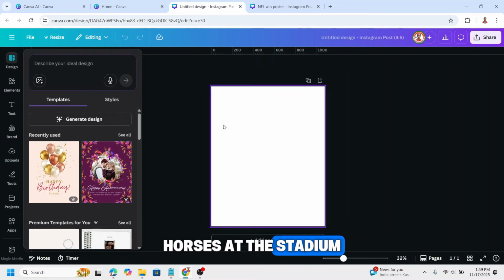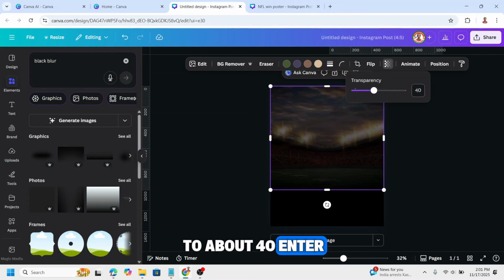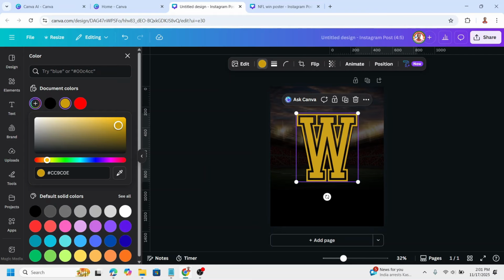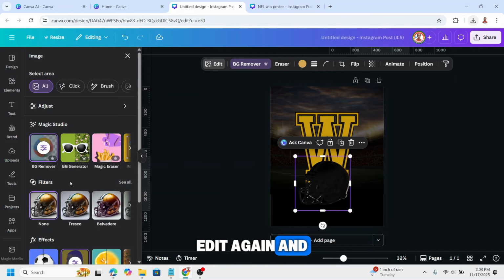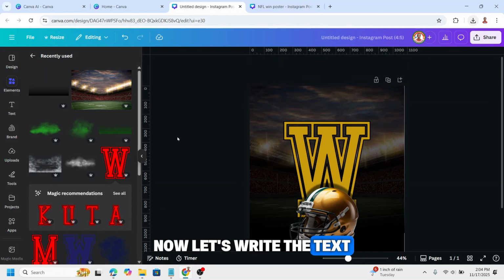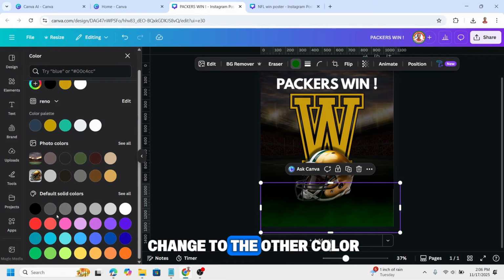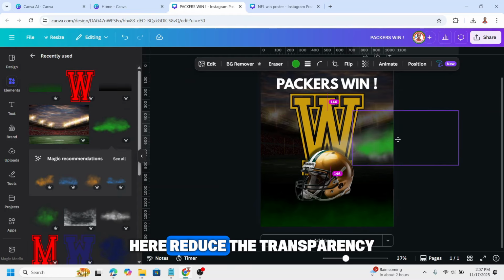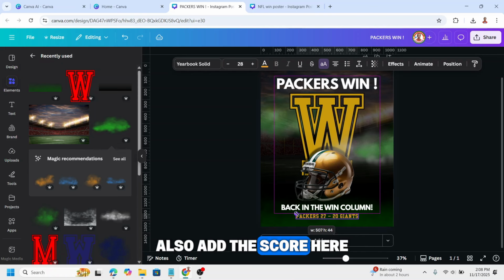EASIEST Way to Make a Pro Football Game Day Win Poster in Canva (Graphic Design Tutorial)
own the rights to the team names, logos, or brand marks. This is a fan-made design
demonstration and is not associated with any official sports entity.

Ready to create stunning football graphics that actually look professional? In this
step-by-step Canva tutorial, I show you the easiest way to design an epic Game Day Win
Poster, just like the one you see here, celebrating a big victory!

You don't need expensive software to make high-quality sports graphics. I'll
cover key techniques like:
● Creating 3D-effect text (like the massive 'W' graphic).
● Using Canva's effects to stylize a helmet and image background.
● The best color palettes and fonts for a high-impact, winning design.
● Create realistic football image using Canva Ai

The prompt i used:
Close-up American football helmet, [ color 1 ] and [ color 2 ] scheme, matte finish, white
facemask, no NFL logo, no team badge, dramatic lighting, subtle reflections, high-detail
edges, isolated on a pure white background.

Watch until the end to master this look and train your Canva skills!
DESIGN ASSETS & TEMPLATES Get the exact templates and design assets I use for my best work in